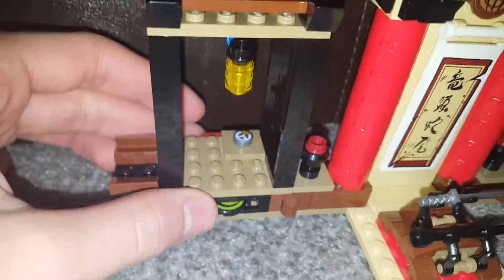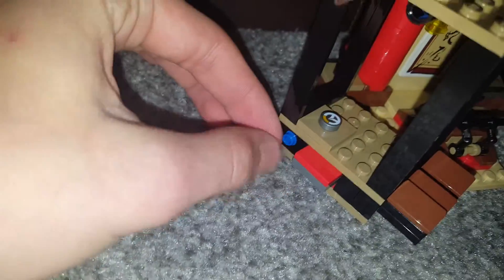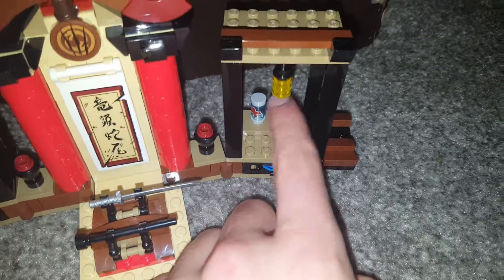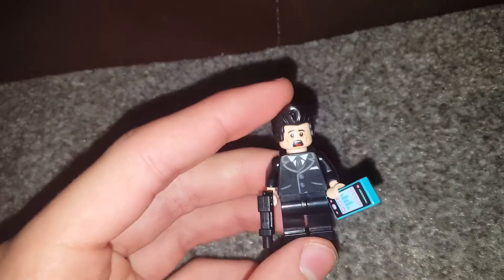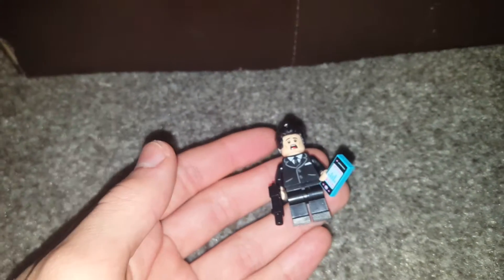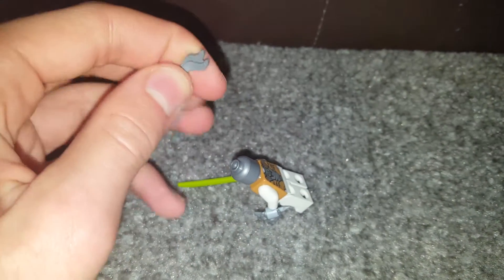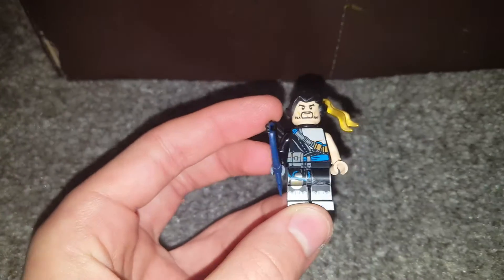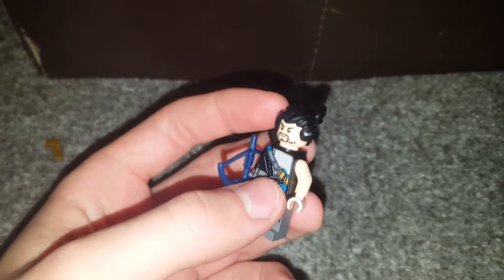LEGO Genji Vs Hanzo